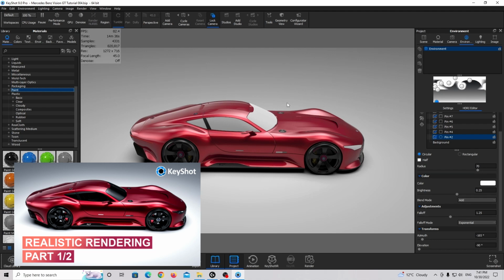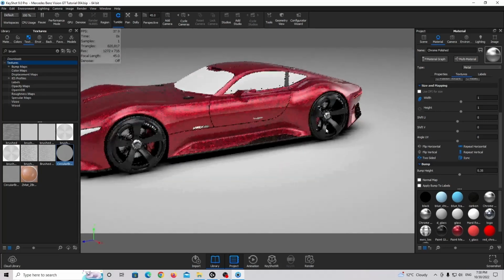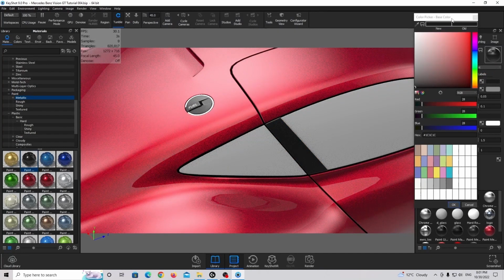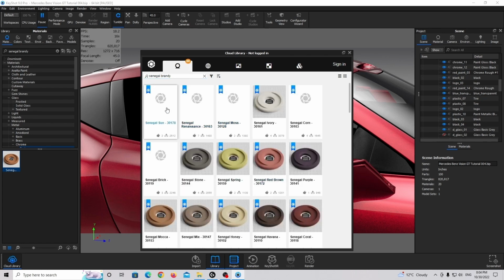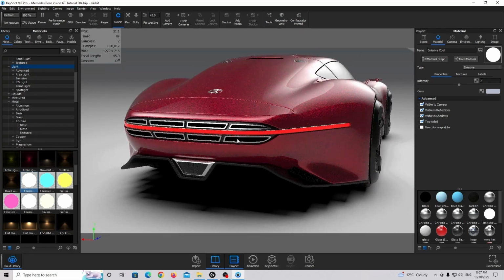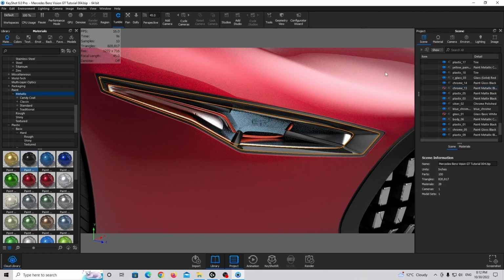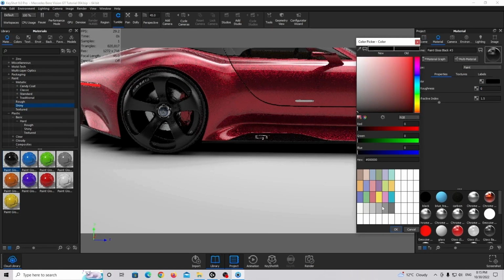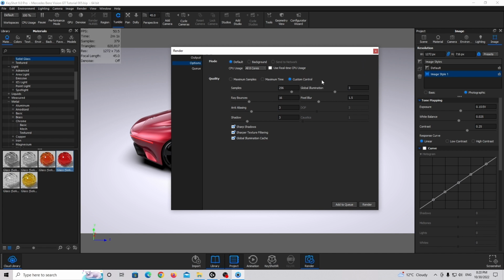KeyShot Realistic Car Rendering Part 2/2 ( Beginner Tutorial )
In this tutorial I will show you how to create realistic automotive renders.

► DESCRIPTION
In this tutorial, I will show you how to create realistic automotive renders in KeyShot. This tutorial contain step by step workflow, so if you are beginner you will be able to understand it and achieve same results.

I will show you how to set up scene from scratch and also how to create final adjustments to achieve realistic results. In this part we are going to finish all the materials including car paint, headlights, rims, and rest of the materials. Then I will show you how to edit image in the KeyShot and how to create final adjustments like contrast and saturation of the render. In the end I will show you how to use render settings to achieve sharp render without noise.

0:00 - Introduction
0:38 - Creating Materials
18:05 - Lighting Settings
18:35 - Image Adjustments
20:00 - Render Settings
20:36 - Outro